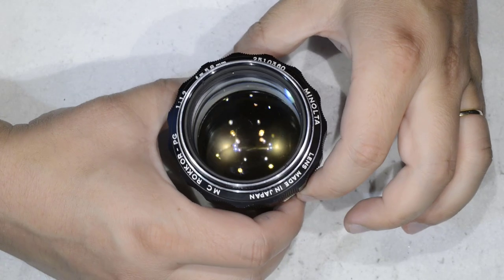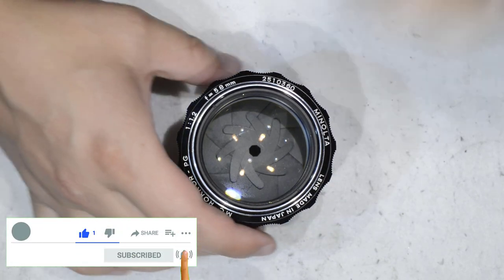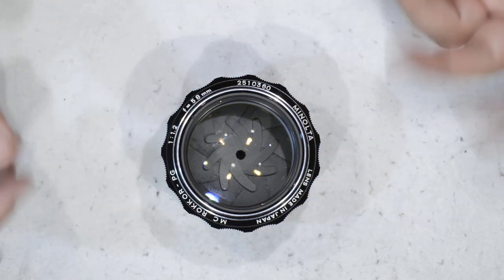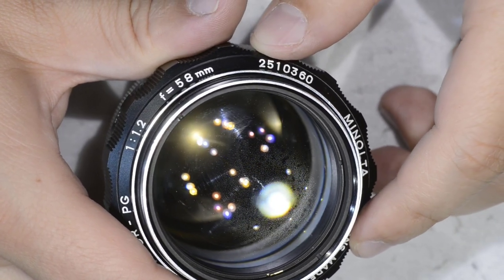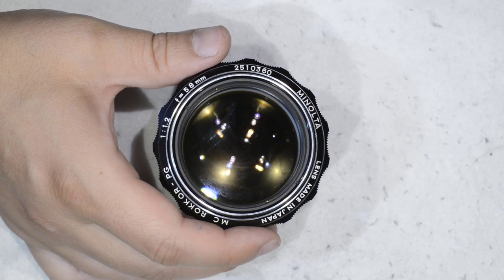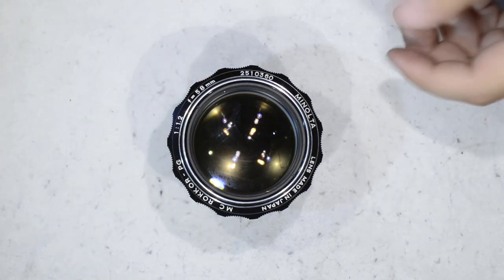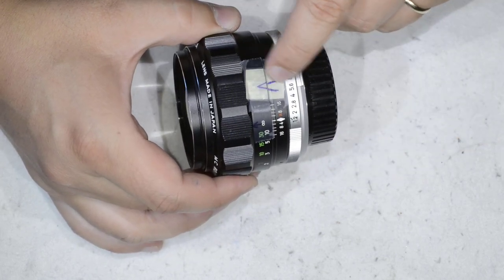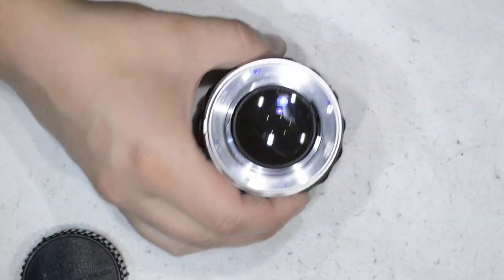Minolta Rokkor 58mm f/1.2 : Disassembly & Cleaning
Hello friends,
Today, I show you how to clean a Minolta Rokkor 58mm f/1.2, a very good vintage lens with a very unique rendition. I got this copy for repair from the United States, first time I get a lens from there. The lens had several issues, oily aperture blades, helicoid needed regrease and a good optical cleaning, what we do here.